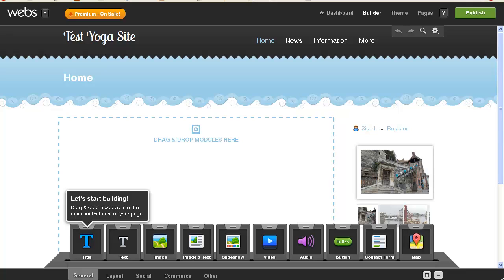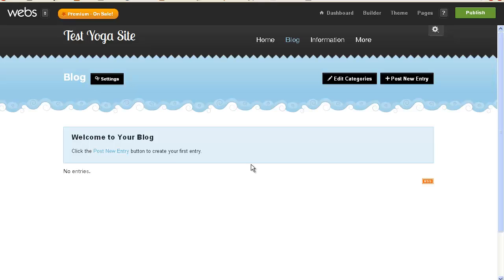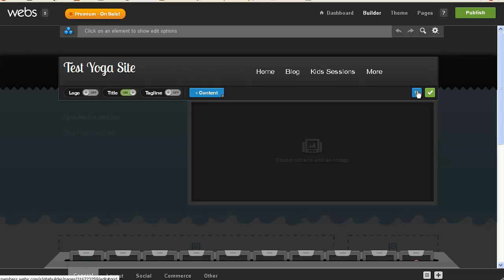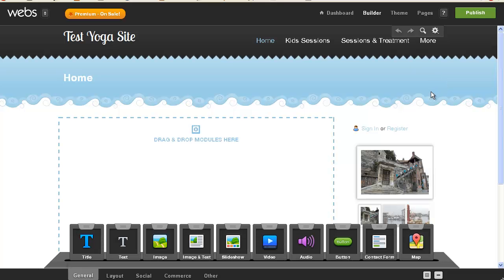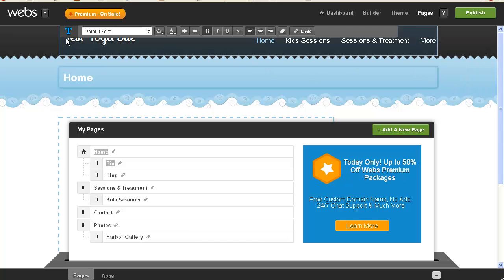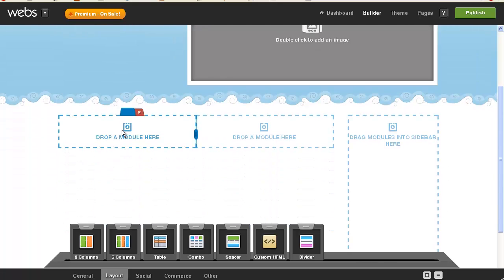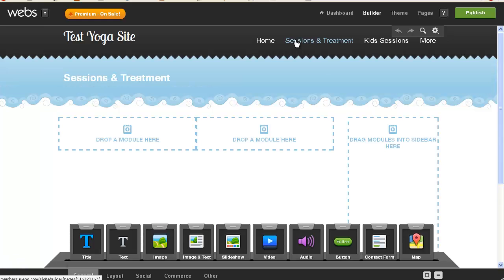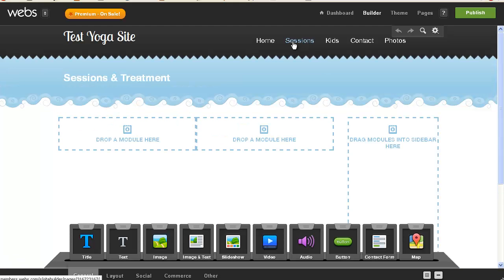Webs.com Website Builder: Create Pages and Navigation Bar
Using webs.com's website builder, learn how to create five web pages, change their page layout, and edit the site's navigation bar.